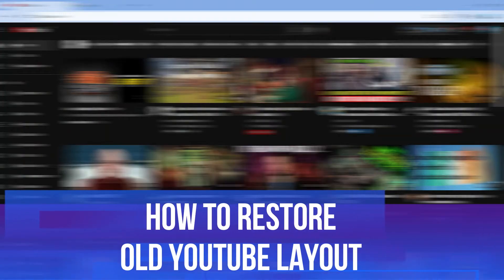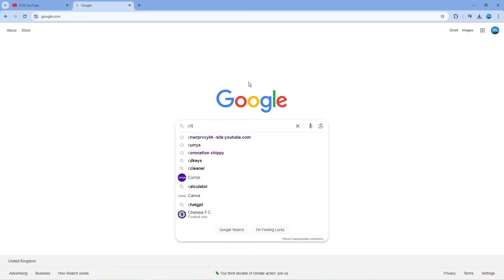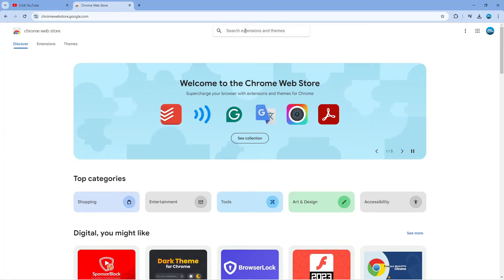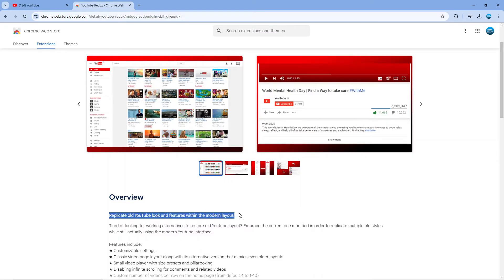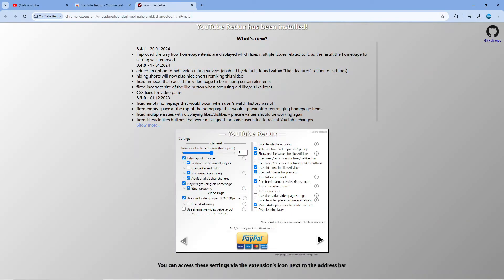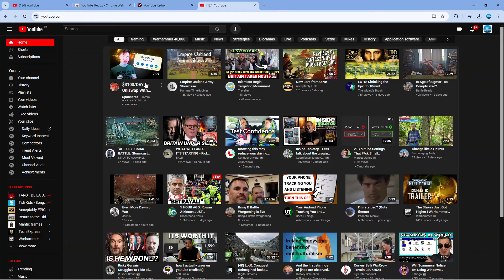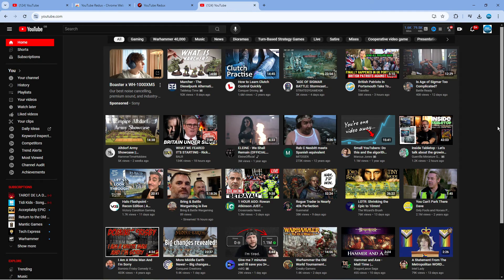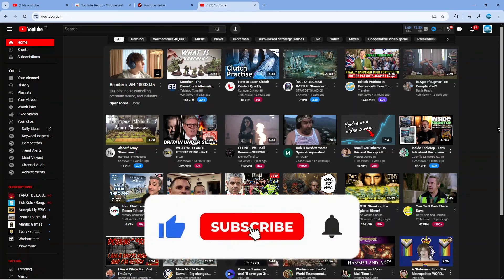How To Restore Old Youtube Layout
In this video, I’ll show you how to restore the old YouTube layout that many users miss. If you’re feeling nostalgic for the classic design or simply prefer its functionality, I’ll guide you through the steps to revert back to the previous interface. Join me as we explore the reasons behind the layout change and troubleshoot any common issues you might encounter along the way.

 ✨Recommended VPN: ✨

Thanks!